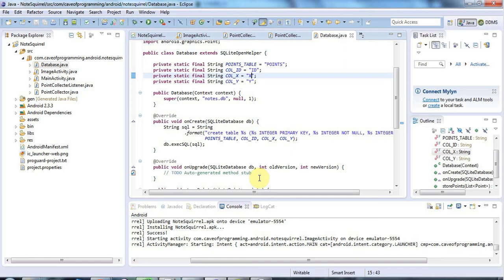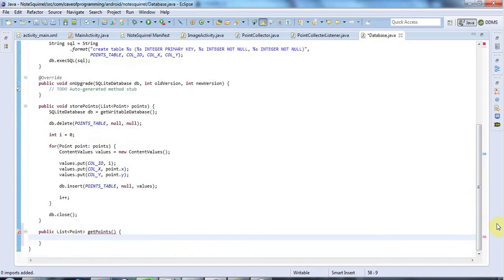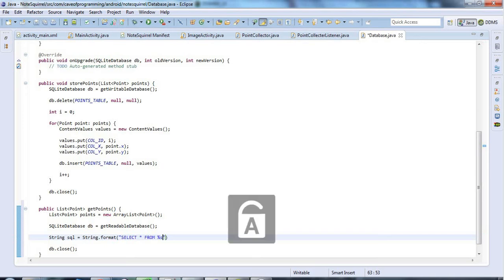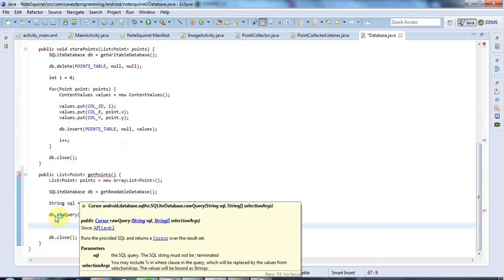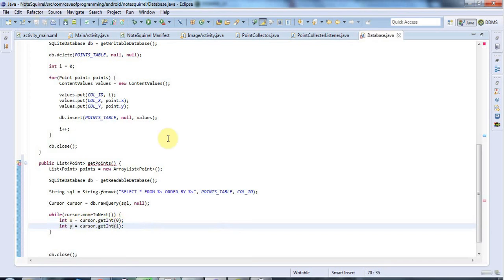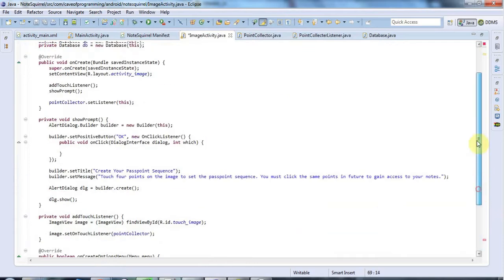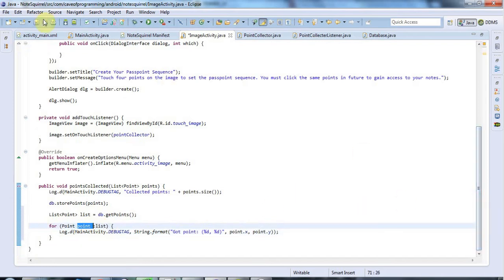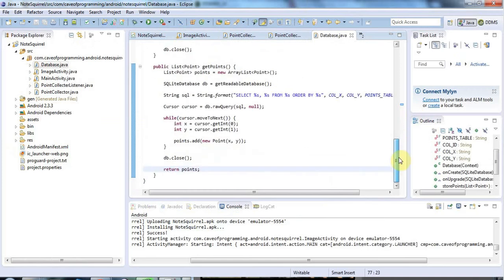Retrieving Database Values Practical Android Java Development Part 22